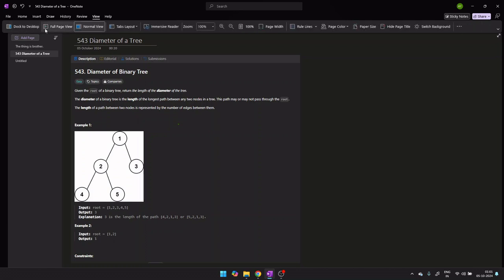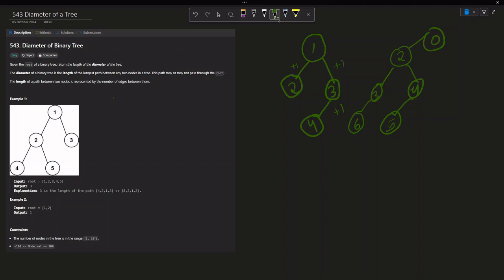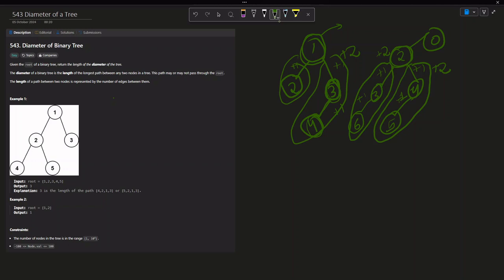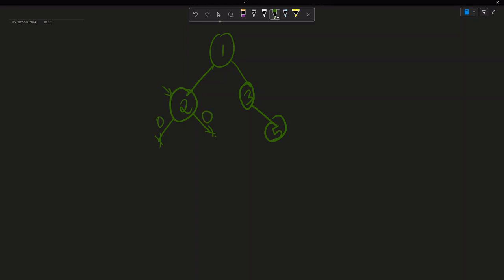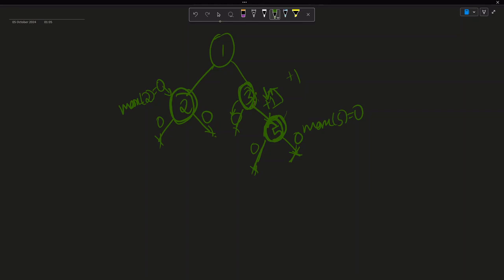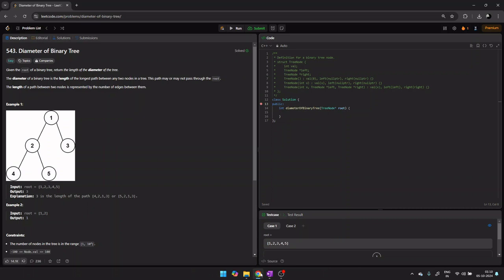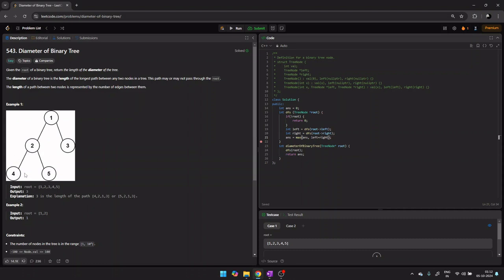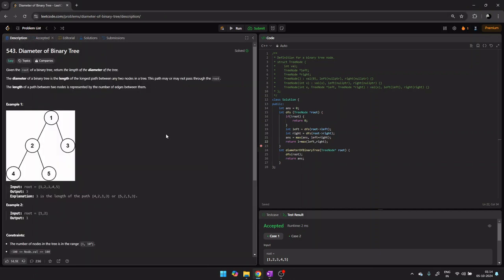LeetCode | 543. Diameter of Binary Tree | Recusrion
543. Diameter of Binary Tree

IBM Interview question
Expedia Interview question
Accenture Interview question